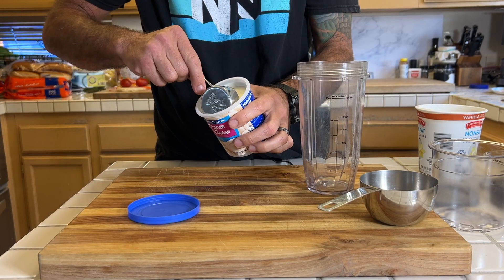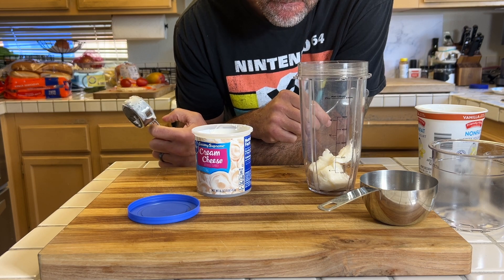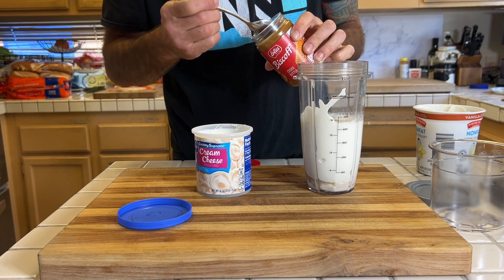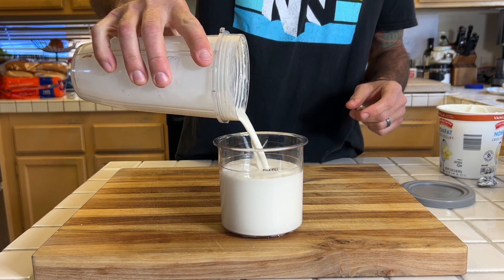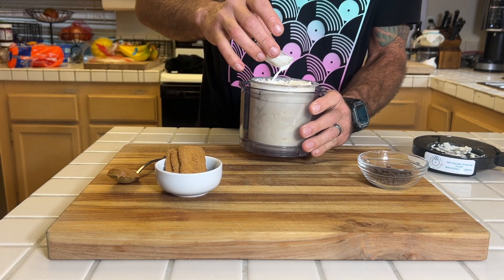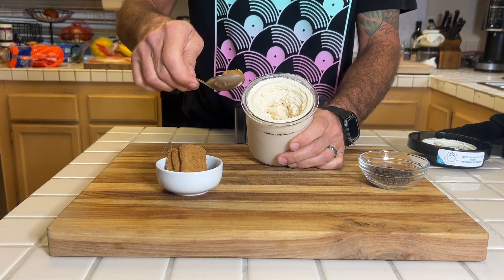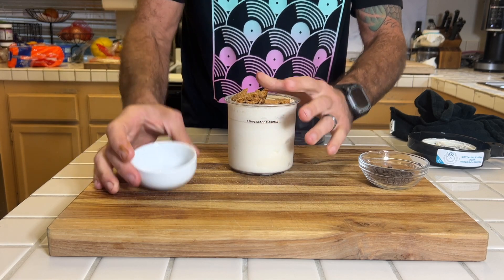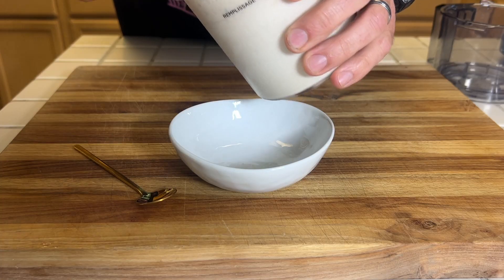Biscoff and Cream Cheese Frosting Ice Cream - Ninja Cream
Super fun and easy Ninja Creami Ice Cream recipe. Biscoff and cream cheese frosting with biscoff cookie butter and mini chocolate chips add ins.